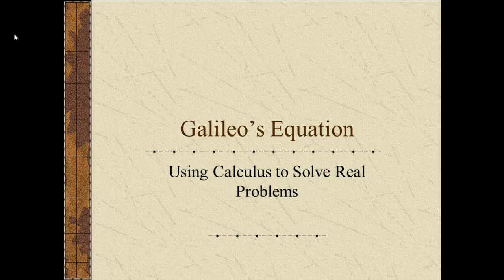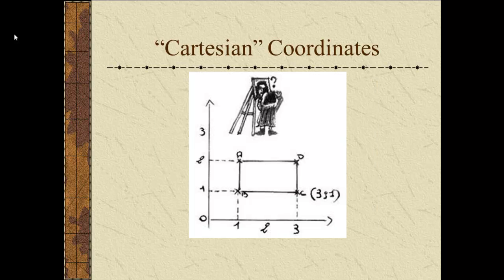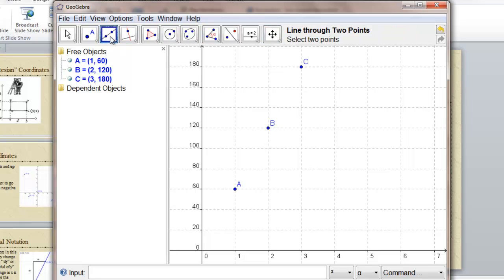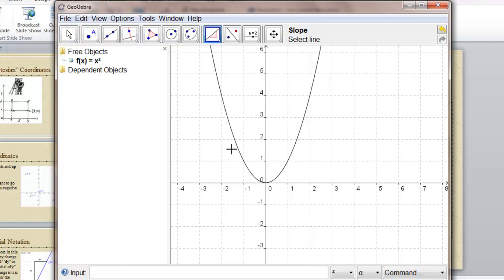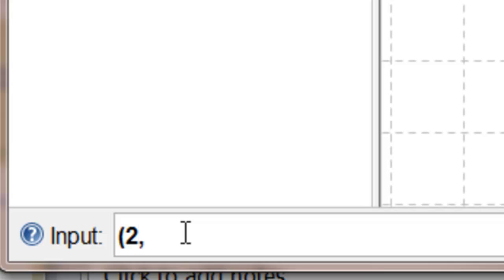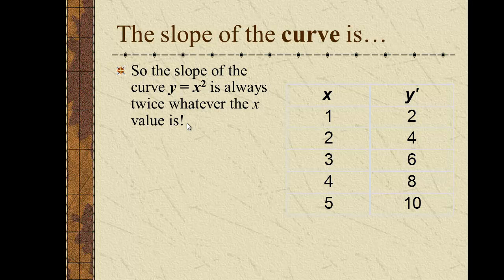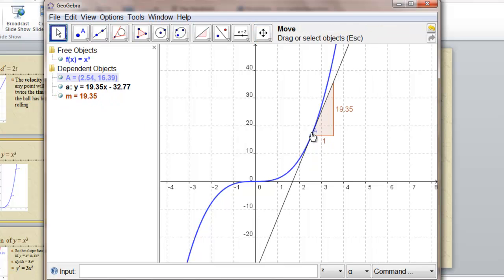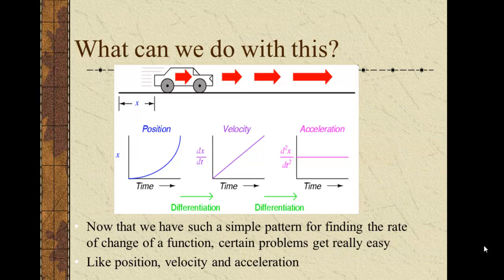Math Through Technology Program: Derivatives Exploration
Join the Math Through Technology Program (starting September 6) at farrellpolymath.com!

We start the Program by investigating how curves help us to determine velocity and acceleration of falling objects just by knowing the position. Galileo and Descartes make appearances, and you may finally understand why you graphed all those lines back in Algebra!